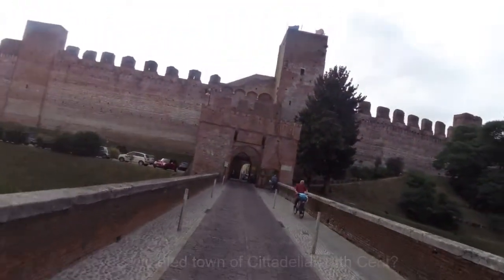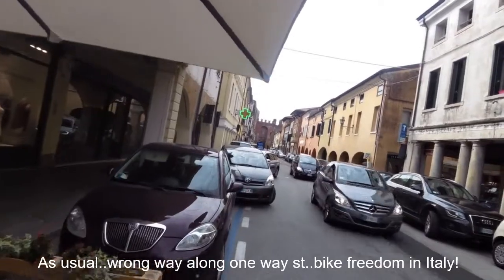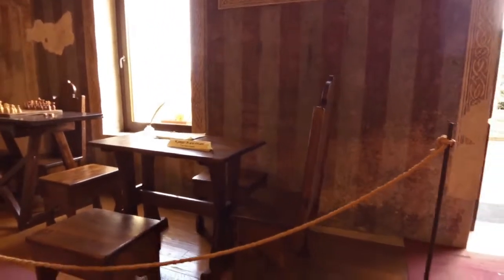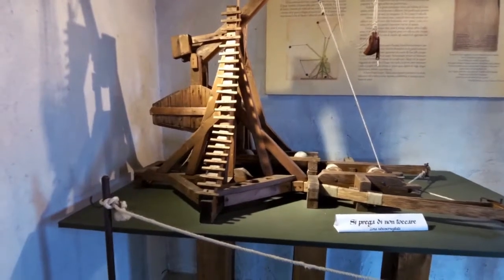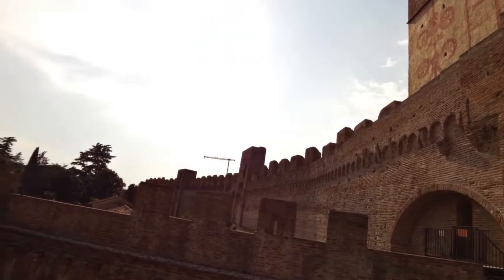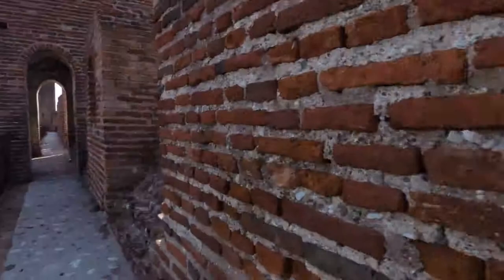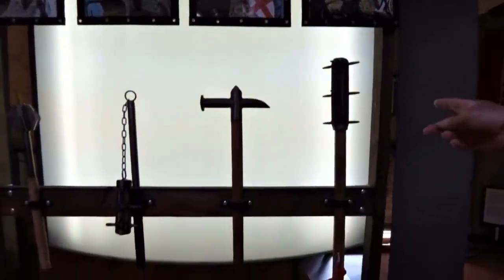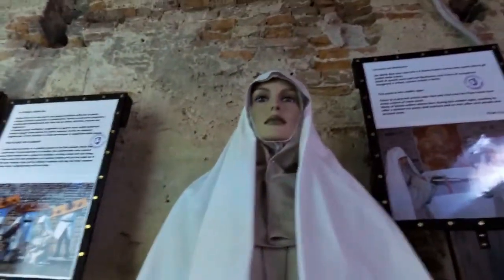2/2, 2nd September - Cittadella/Asolo/Cittadella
cittadella..wall tour..asolo.